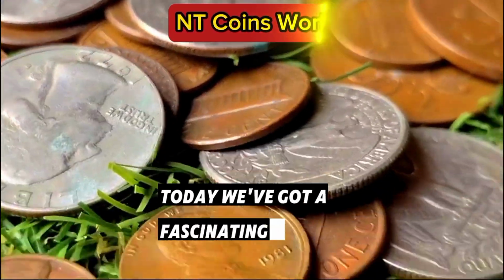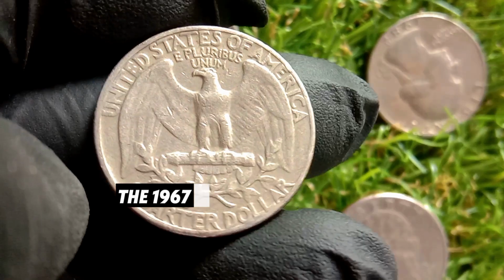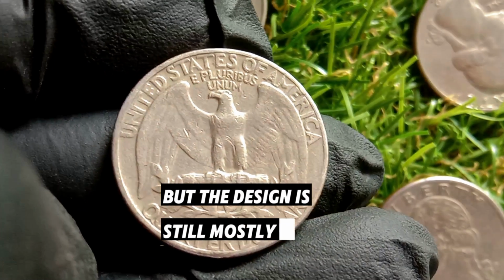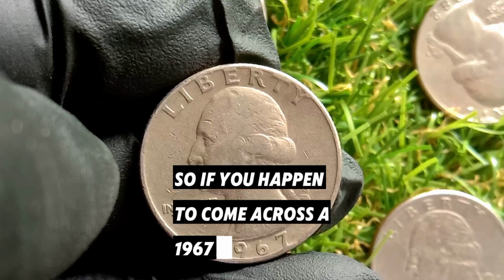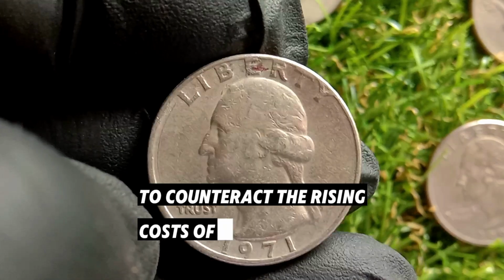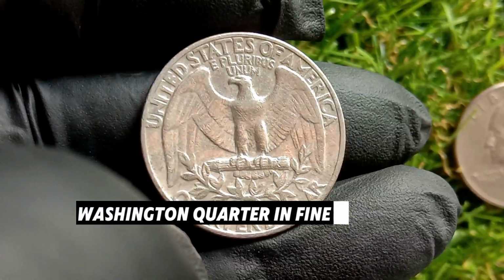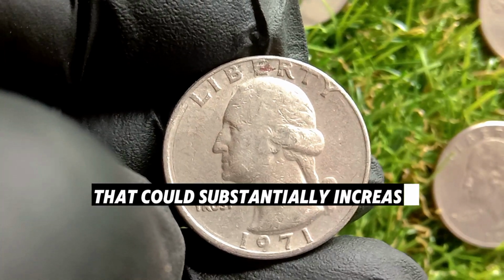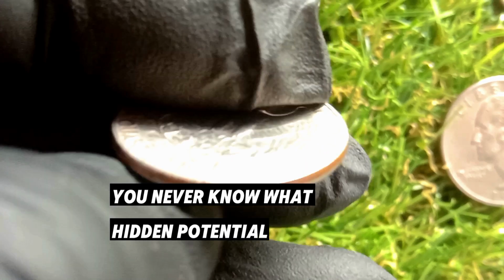Rare 1967 & 1971 D Washington Quarters Worth BIG Money! Are You Holding One?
Are you sitting on a fortune? The 1967 and 1971-D Washington Quarters might be worth more than you think! In this video, we’ll reveal the rarest varieties, mint errors, and high-value auctions that make these quarters incredibly valuable. Watch till the end to see if you have one of these hidden gems in your collection!